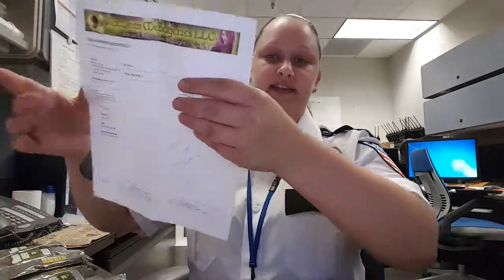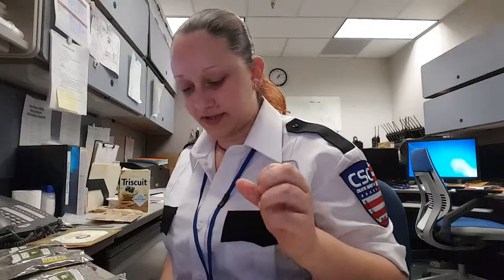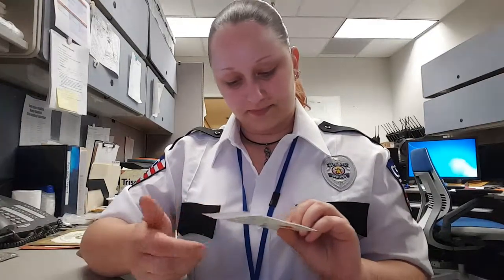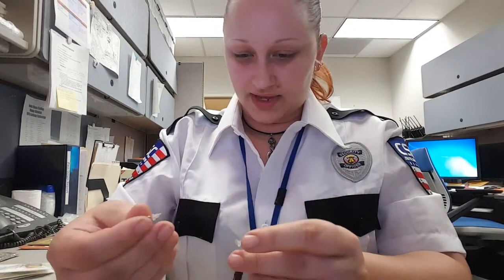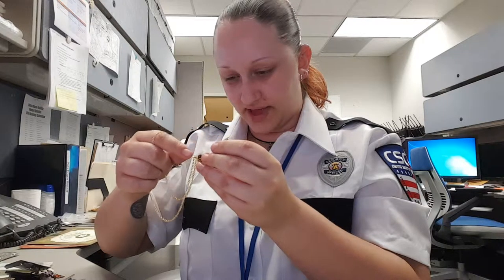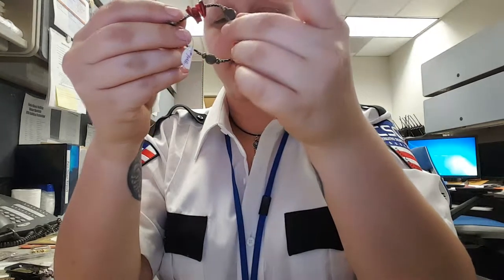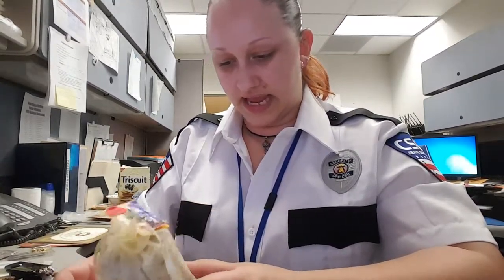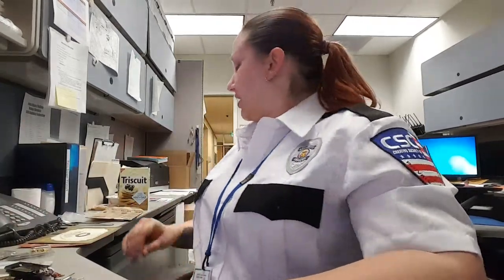Grab Bag Haul From RaeLeasMenageriesLLC